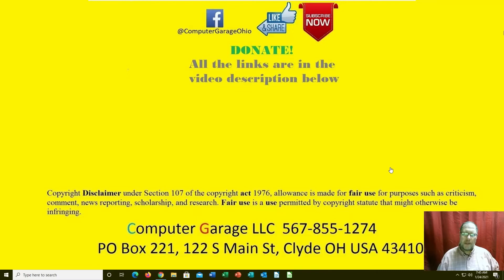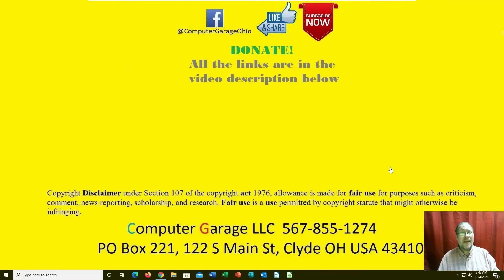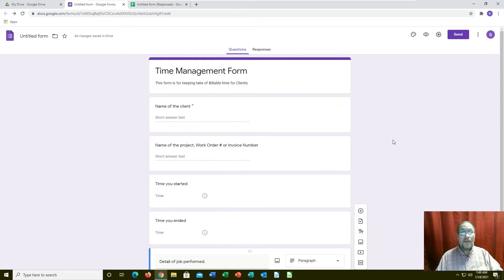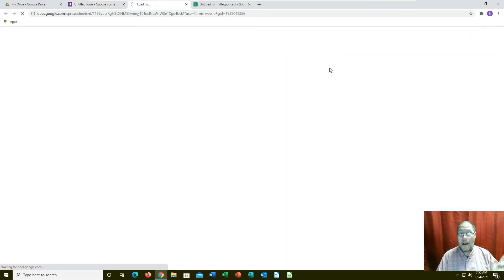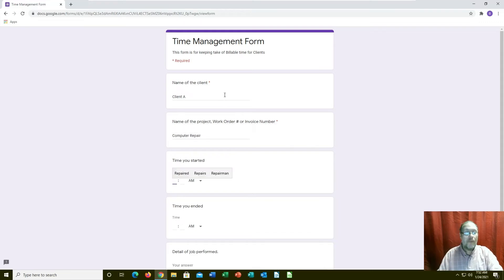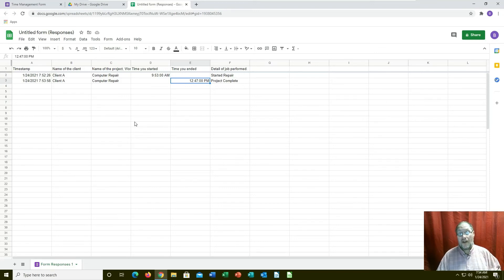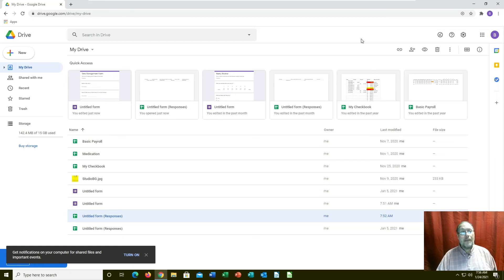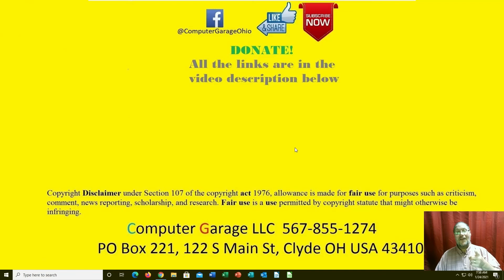Time Tracking on Google Forms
Using Google Forms to Track Employee Time for projects and clients.